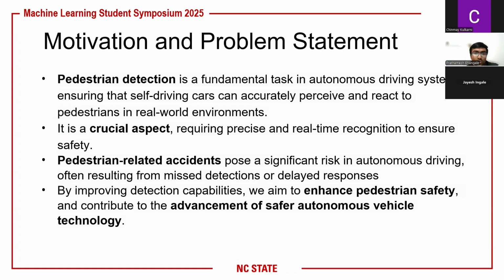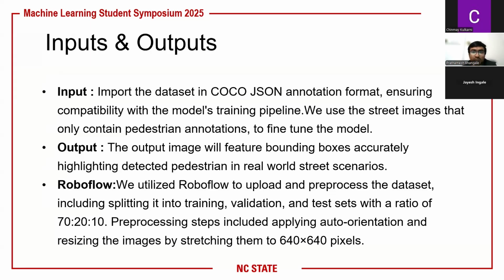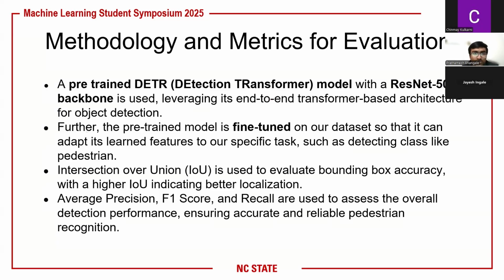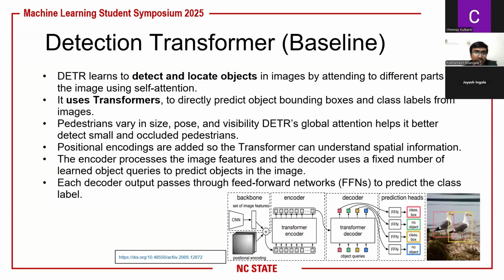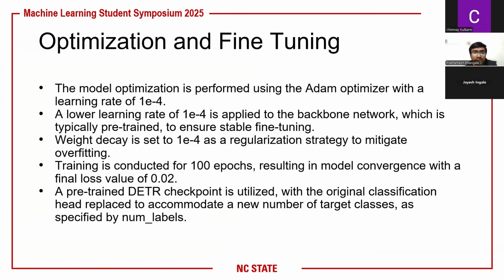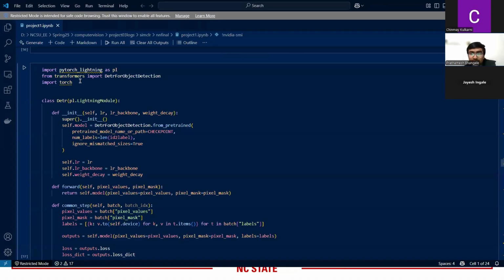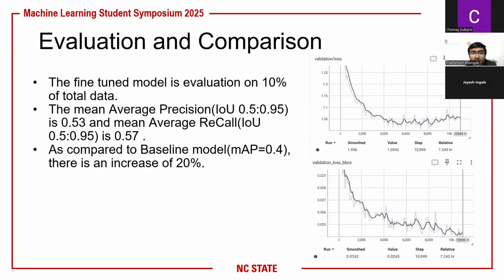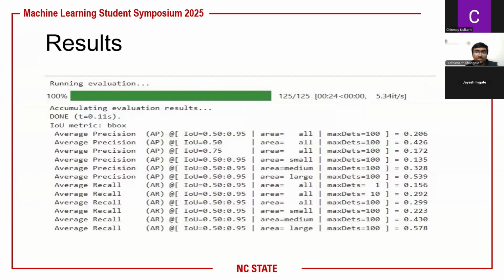NCSU - MLSS - Detection Transformer for Pedestrian Detection in Autonomous Vehicles